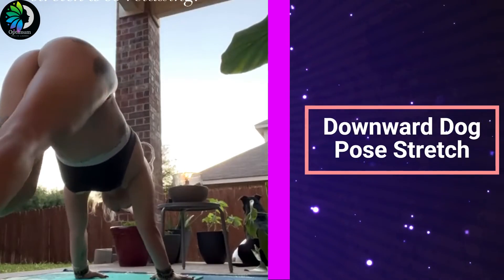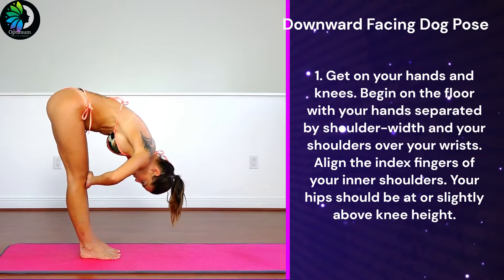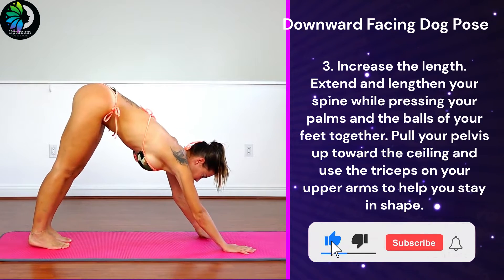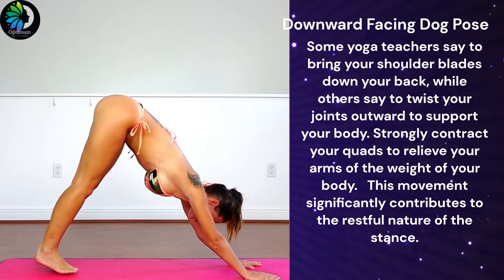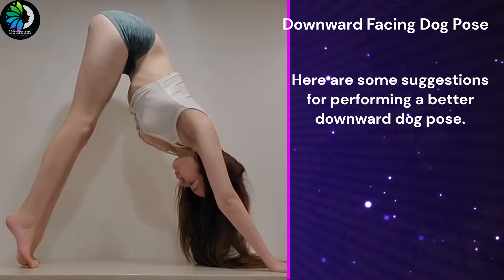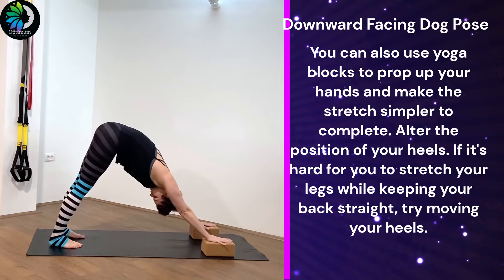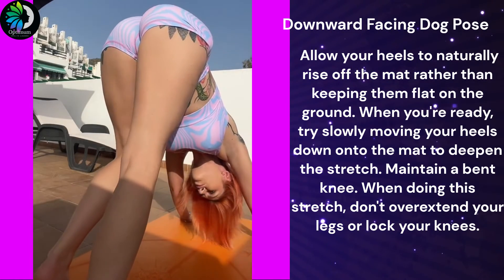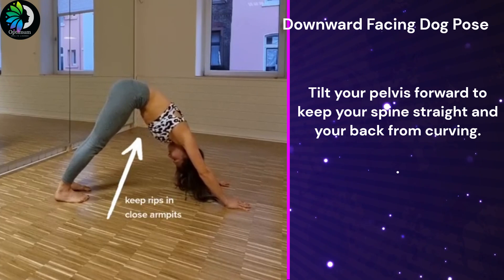Downward Facing Dog Pose Steps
Downward Dog Pose is a great way to stretch your whole body. Downward dog is a yoga and meditation pose that can help relieve pain in the hamstrings that comes from sitting for long periods of time. Here's a step-by-step guide to performing downward dog.